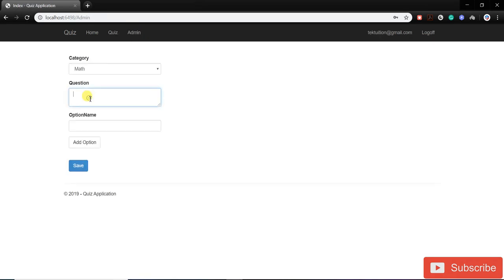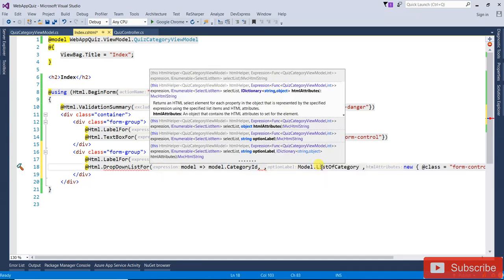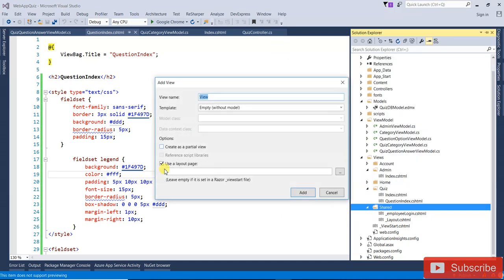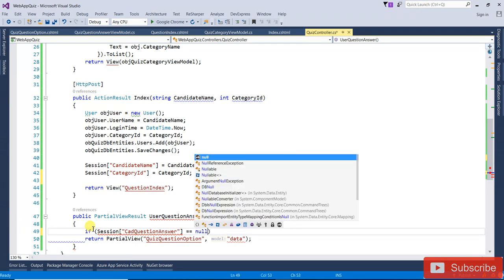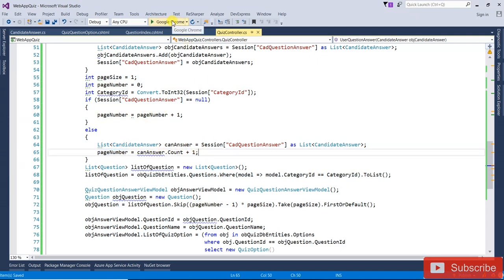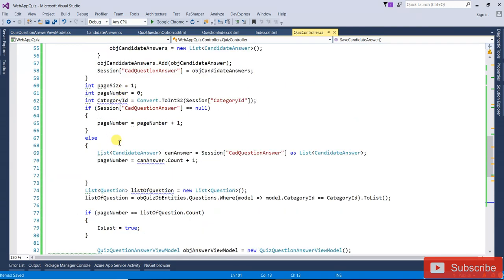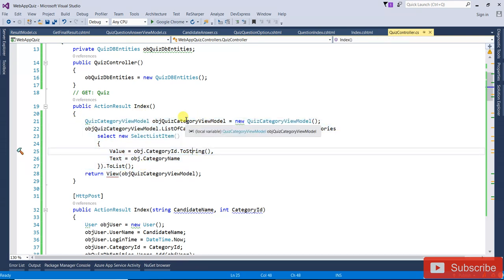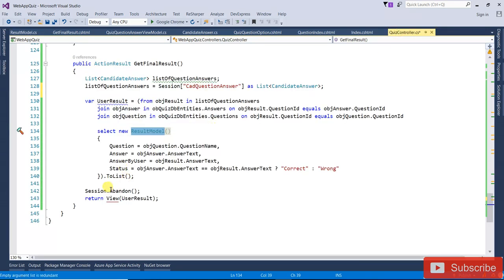QUIZ Application With ASP.NET MVC 5 Part 3